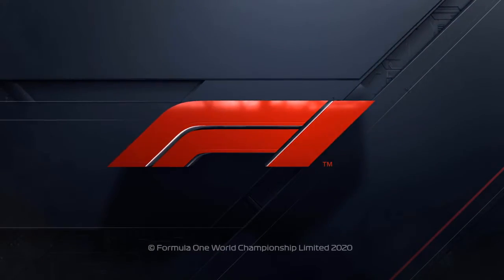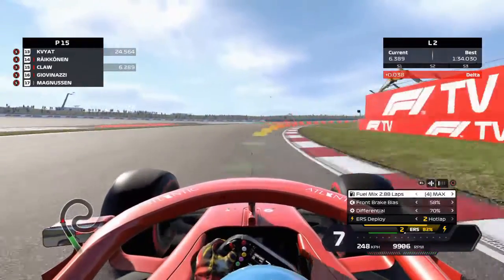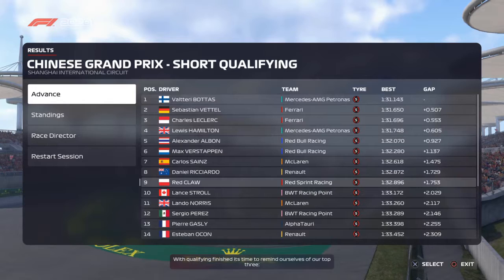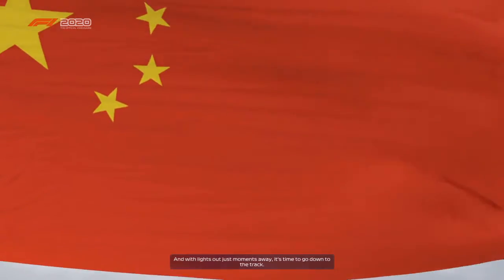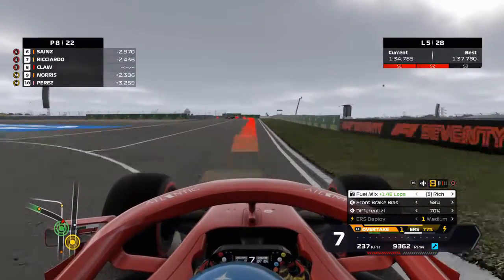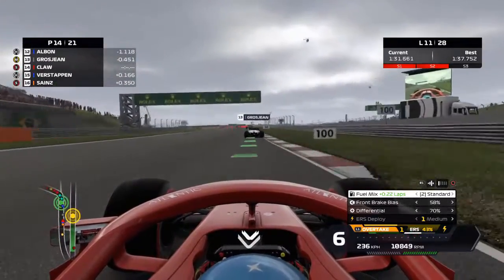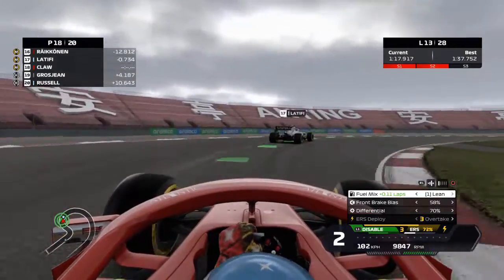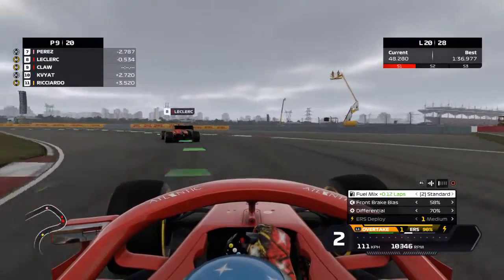F1 2020 My Team Career | AI Crash, DNFs & Spins! | Part 4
Welcome to my F1 2020 My Team Career Mode series, where I race my own F1 Car and see how far I get! F1 2020 is the official video game of the 2020 Formula 1 and Formula 2 Championships developed and published by Codemasters. The game is the twelfth installment in the franchise, and it features all twenty-two circuits, twenty drivers, and ten teams present in the 2020 Formula 1 World Championship.

Games I Play
F1 2018
F1 2020
Minecraft
War Thunder
Uncharted 4
My Gear
-Computer:
Acer Monitor 1920x1080
Acer Aspire T3-710 (Running Windows 10)
-Geforce GT 730
-Core i5-6400
-12GB RAM
SteelSeries Apex [Raw] Gaming Keyboard
Razer DeathAdder Elite
-PS4 Slim